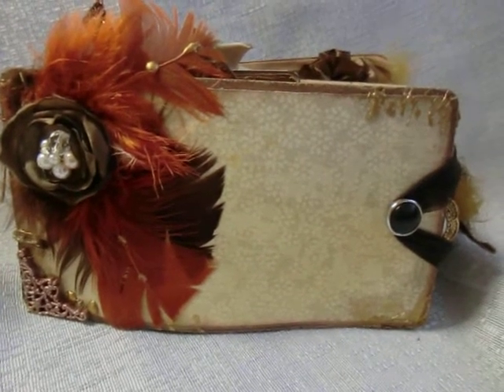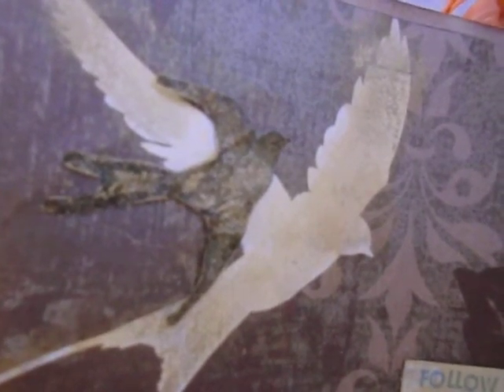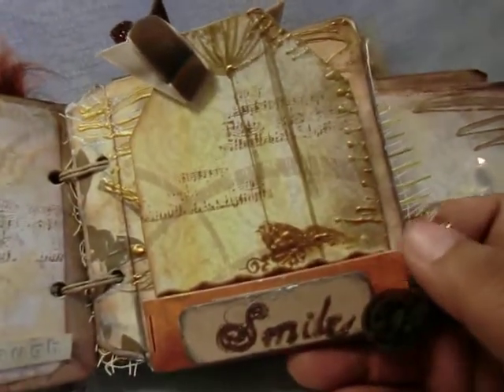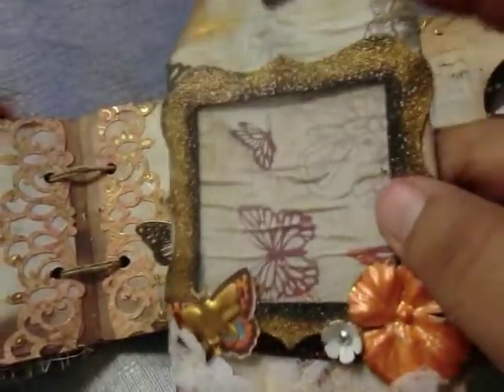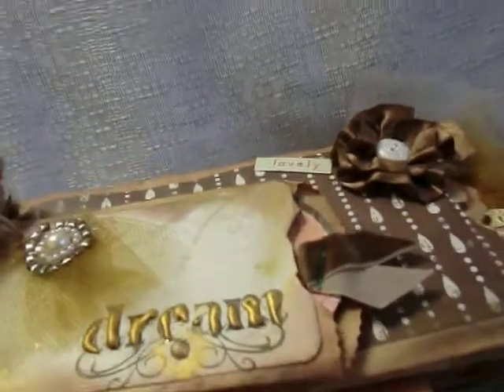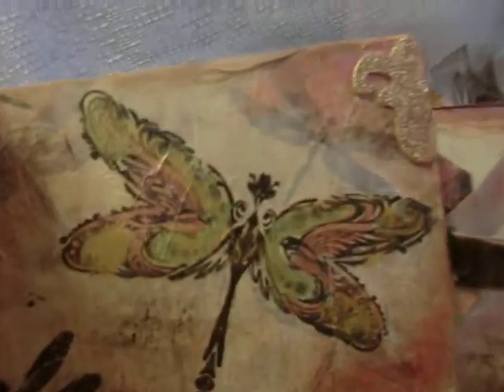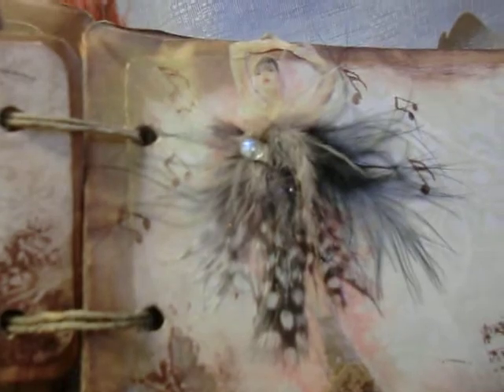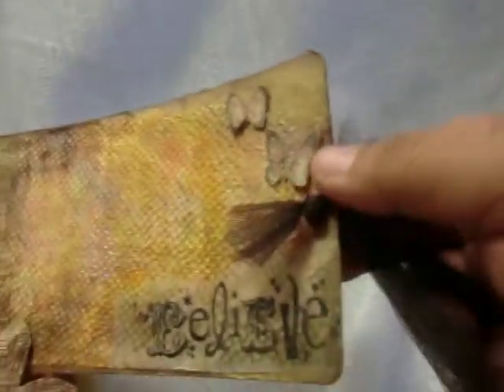SCRAPBOOK PAPER BAG MINI ALBUM BEAUTIFUL WINGS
SCRAPBOOK PAPER BAG MINI ALBUM
LOOK INSIDE BEAUTIFUL WINGS MINI BY ITZA THOUGHTS